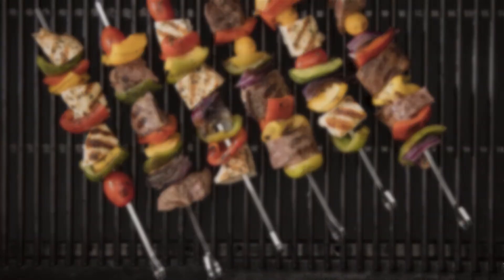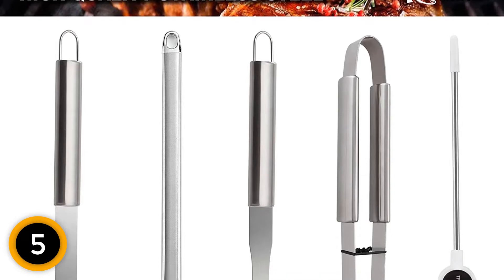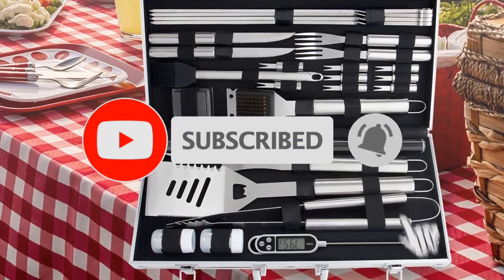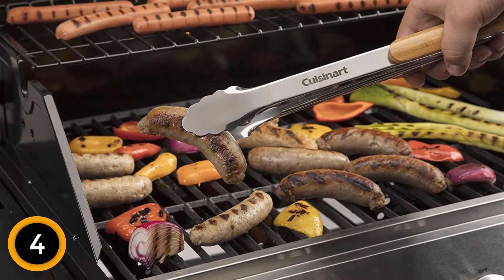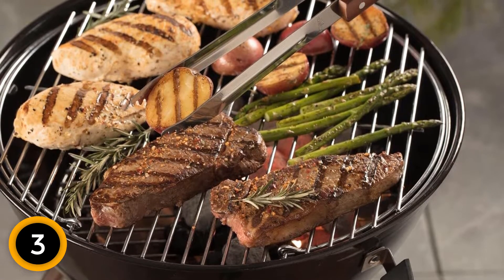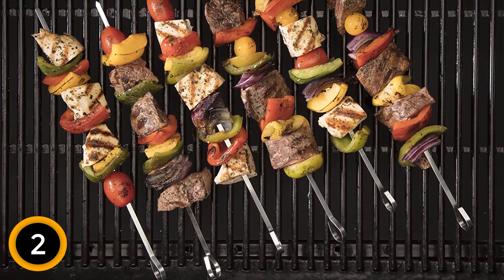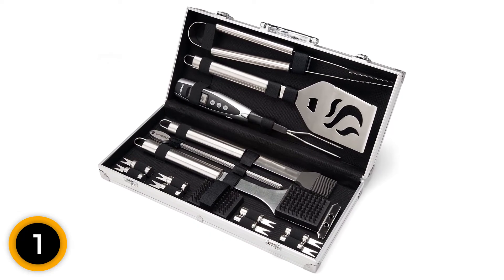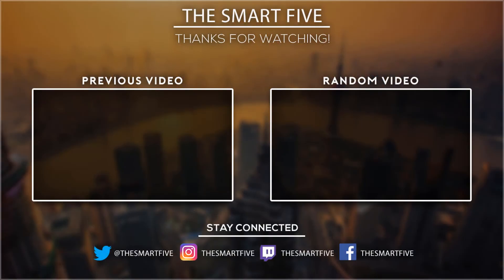5 best Cuisinart Grill Sets | Grill Set | cuisinart grill tool set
5.  ROMANTICIST 28pc BBQ Accessories Set.

4. Cuisinart CGS – 7014 Bamboo Tool Set, 13 – Piece.

3. Cuisinart CGS – W18 18 Piece Wooden Handle Grill Set.

2. Cuisinart CGS-8036 Backyard BBQ Tool Set, 36-Piece.

1. Cuisinart CGS – 5020 Deluxe Grill Set, 20 – Piece, Stainless Steel.